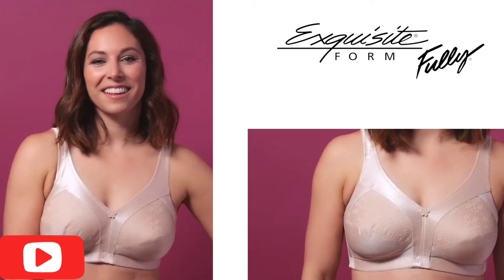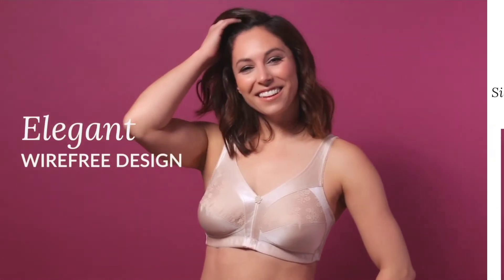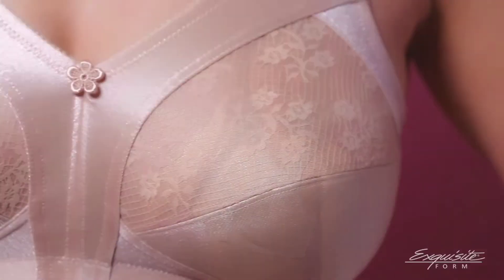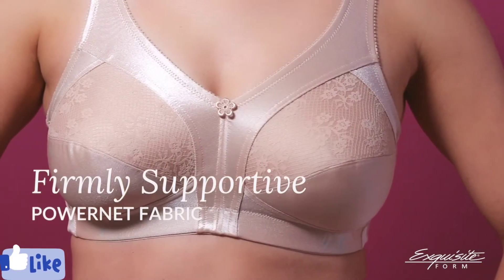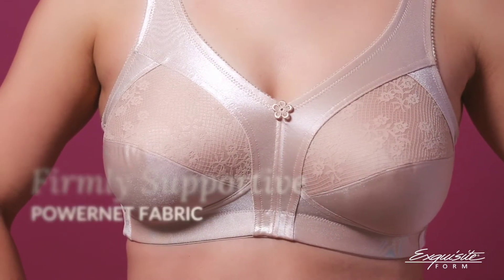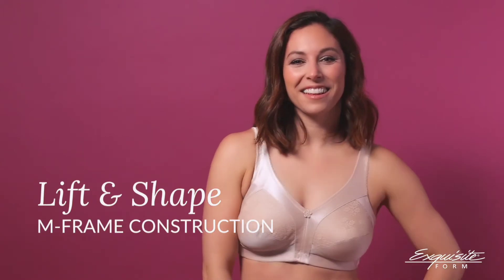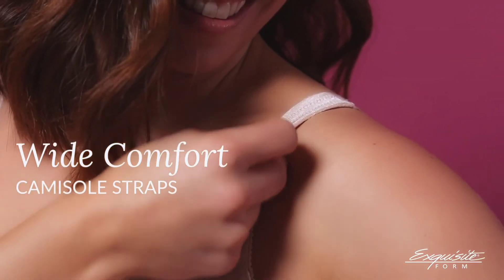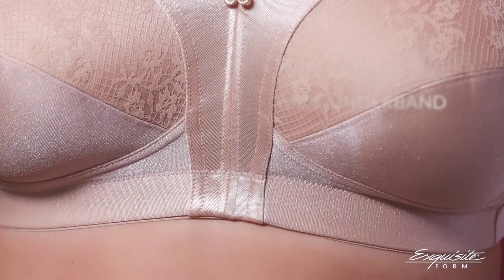Exquisite Form Fully Women's Floral Lace Shaping Bra | bikini haul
Exquisite Form FULLY #5100548 Side Shaping Full-Coverage Bra, Lace, Wire-Free | bikini haul

SOFT FABRIC TO WEAR: The long lingerie is made of high quality mesh and lace,stretchy,lightweight, providing the soft and comfy intimate wear experience for you

STAY PERFECTLY SEXY: Women sheer lingerie and matching G-string,you can adjust it to get the most flattering look with adjustable spaghetti straps.With slits on the side, avidlove babydoll lingerie is sexy hot and palyful enough to giving you and your lover on a wonderful night

LOOK ELEGANT&LUXURY: This nighty is very classy and sweet,empire a-line,flyaway knee length skirt, beautiful floral lace and sheer mesh lingerie babydoll with cute ribbon.Moreover the elegant lingerie is kind of has an exotic fairy vibe,which makes you be a princess of secret garden

VARIOUS OCCASION: Women sexy sleepwear, sexy mesh lingerie, lace chemise nightgown, lingerie dress for womenis a wonderful gift for ladies as sleepwear, nightwear, loungwear. Perfect for Valentine’s Day, wedding honeymoon, anniversary nights ,holiday christmas, bachelorette party, lingerie party and boudoir photography

For your utmost satisfaction:Please refer to the lace chemise sizing information in the image to ensure you the utmost satisfaction possible with this product. Care Instructions: Hand-wash recommended

bikini haul,micro bikini,micro bikini haul,lingerie,lingerie haul,string bikini,thong bikini,bikini,
cupshe,swimsuit,swimsuit haul,thong,bathing suit,bikini thong,g string bikini,
It is important to also note that "UShaul" channel is a participant in the Amazon Services LLC Associates Program, an affiliate advertising program designed to provide a means for channel owners to earn advertising fees by advertising and linking to amazon.com that may be affiliated with Amazon Service LLC Associates Program.